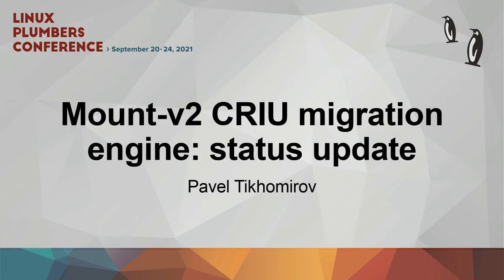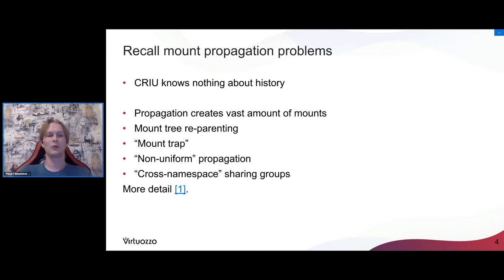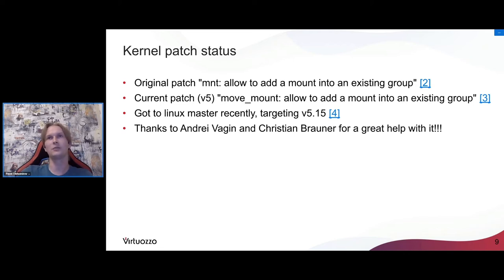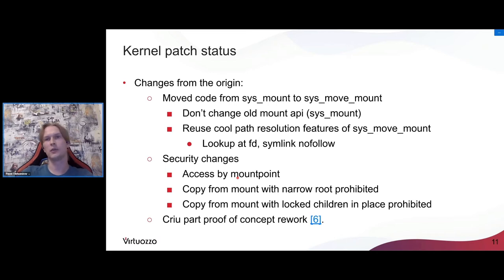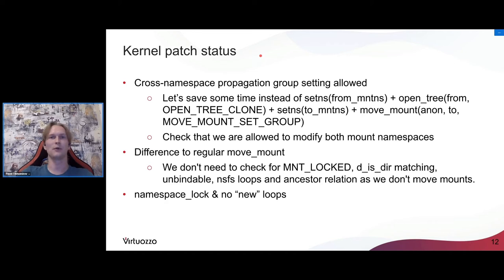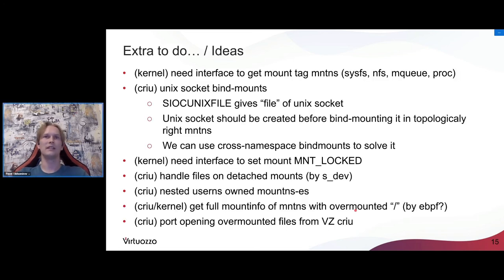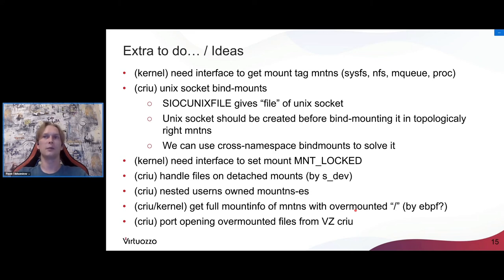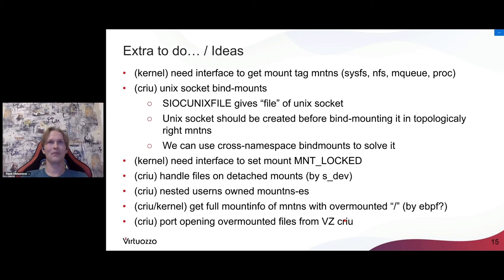Mount-v2 CRIU migration engine: status update - Pavel Tikhomirov